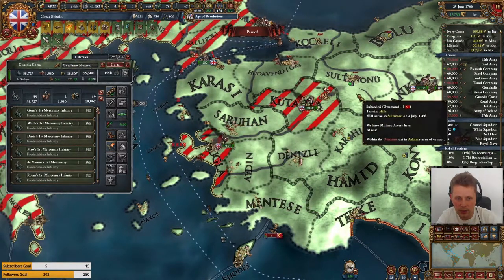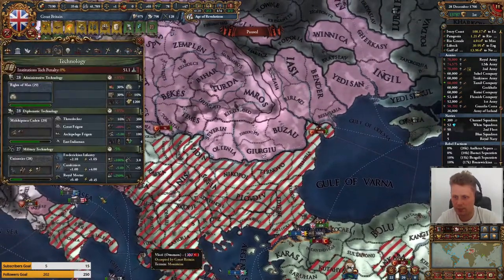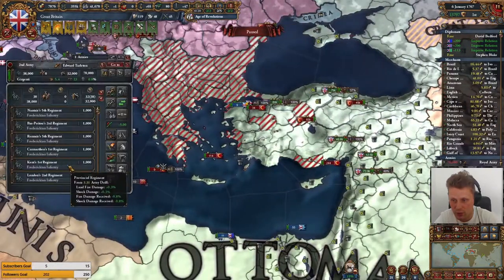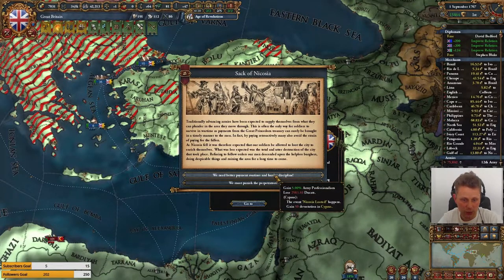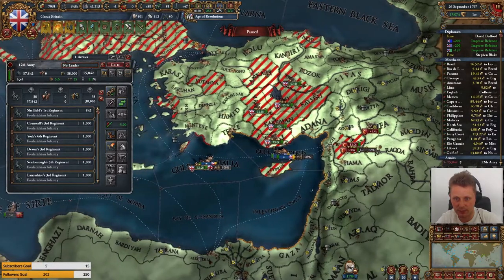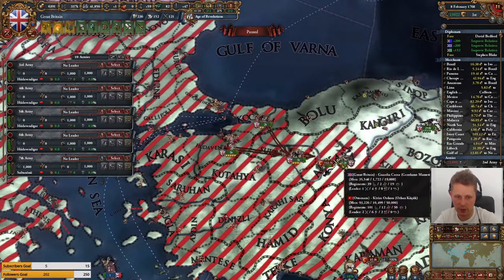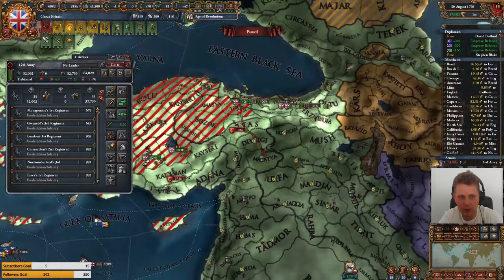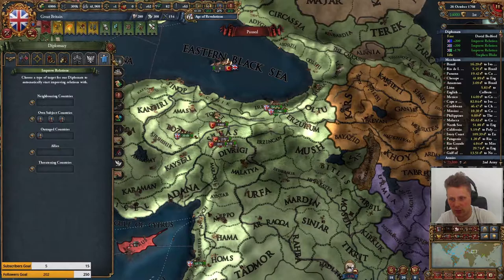Part 81 - England Anglophile - Europa Universalis 4 v1.30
We are currently playing Europa Universalis 4 on version 1.30 as England, we have all the DLC enabled. Keep in mind that i only have a 220 hours in the game so I will mistakes. That said I’m looking forward to your comments and if you would be so kind in leaving me a like then that would be awesome!

Paradox Development Studio is back with the fourth installment of the award-winning Europa Universalis series. The empire building game Europa Universalis IV gives you control of a nation to guide through the years in order to create a dominant global empire. Rule your nation through the centuries, with unparalleled freedom, depth and historical accuracy. True exploration, trade, warfare and diplomacy will be brought to life in this epic title rife with rich strategic and tactical depth.

Main Features:
- Make your own decisions
- Use your Monarch Power
- Experience history coming to life
- Turn the world into your playground
- Experience the all new trade system
- Bring out your negotiating skills in a deeper diplomatic system
- Engage in Cross-platform Multiplayer
- Create your own history & customize your game